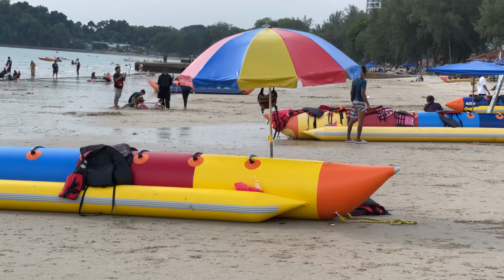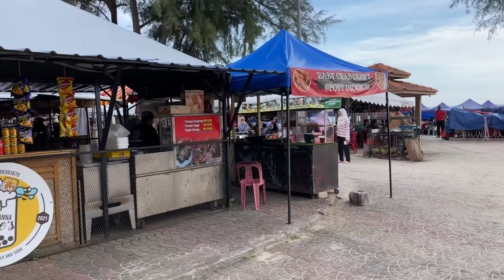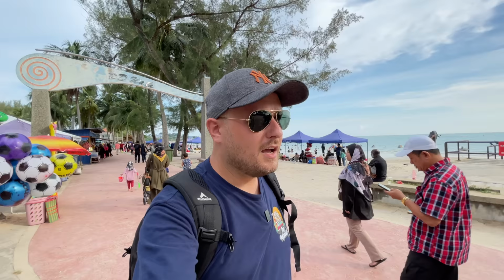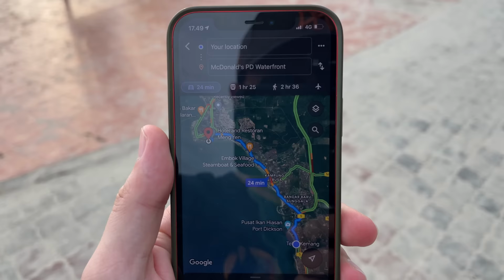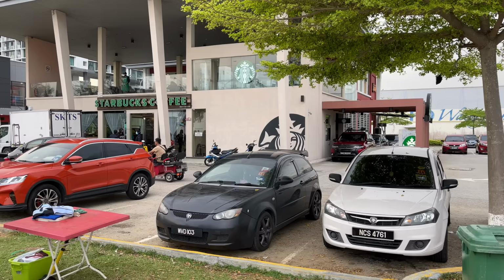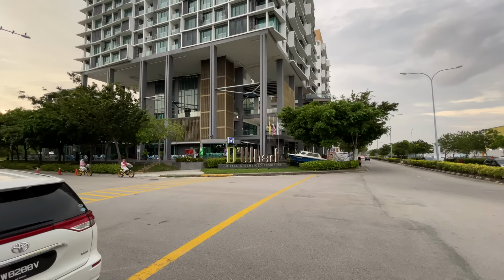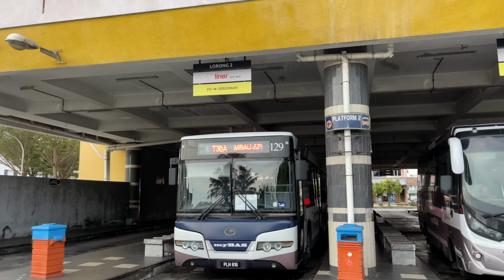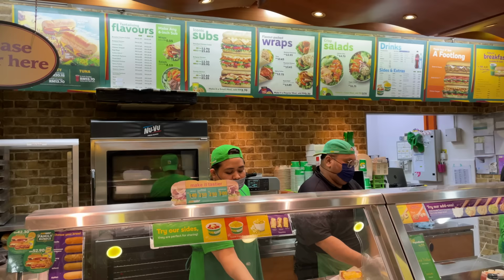Crazy 1 Day Trip to Port Dickson Malaysia 🇲🇾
Port Dickson is a town on Malaysia’s west coast, south of Kuala Lumpur. Beaches dot the coastline running south toward Tanjung Tuan, a wildlife reserve and birdwatching spot with a 16th-century lighthouse.

Todays location: Kuala Lumpur Malaysia 🇲🇾

✅  About TheMonkeys:

Yooo! What's Up! World traveler couple, when not travelling based in Bali Indonesia! Originally from Poland and Bali Indonesia! We love to travel and Love YouTube! New Video EveryDay at 4PM GMT+8. See ya!